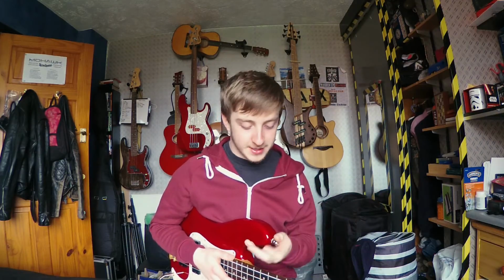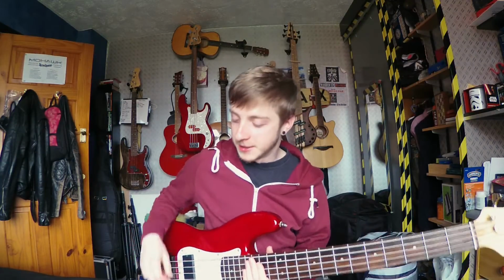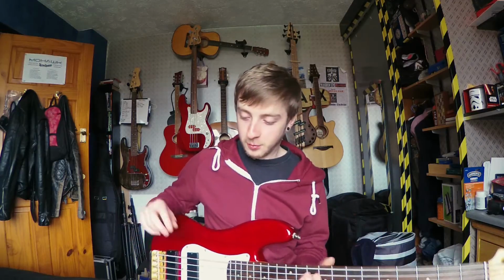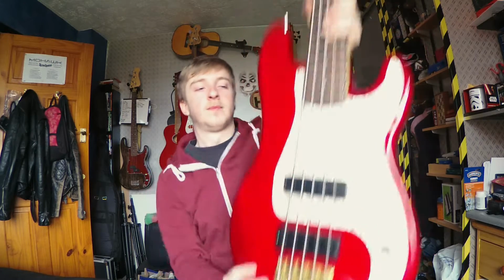The BEST way to improve your speed on bass quickly!